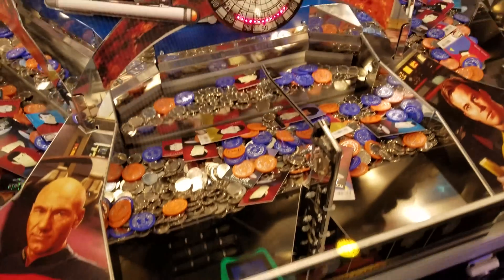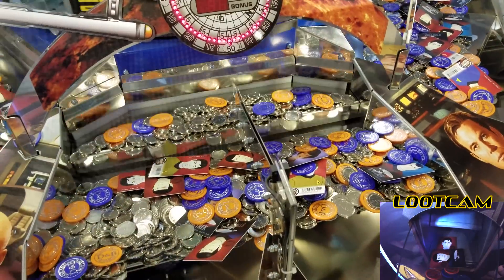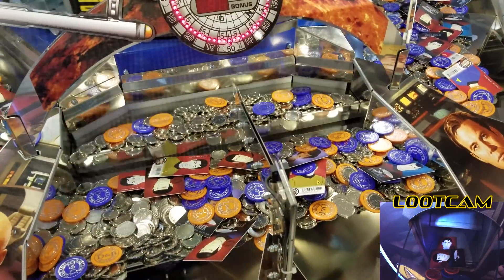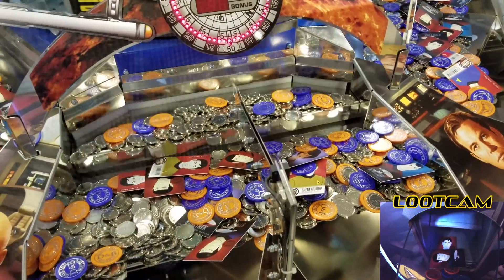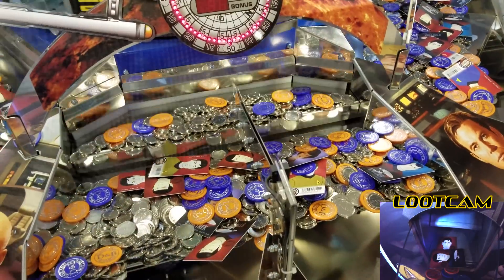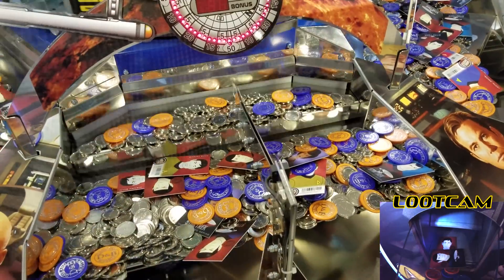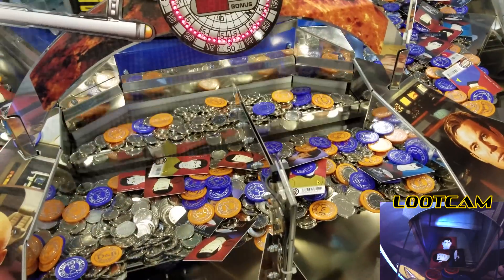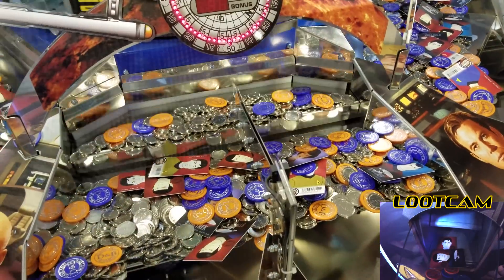They Really Did Leave It Like That! | 1K Plays Star Trek Coin Pusher at Dave and Busters | ClawD00d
MY NEW PHONE!

Hey D00d's! In this video we do 1k Plays at Star Trek Coin Pusher at Dave and Busters featuring the new Animated Series card set! While playing the 1k plays we noticed the people next to us left a M'Ress (the rare card!) on the edge. Did they really leave it like that? Yep, they sure did! Go Gambit, GO!

The main goal of Star Trek coin pusher is to push off the cards and chips using the silver coins that you will only find at Dave and Busters. You can aim and either press or hold the button to fire the coins. The only things that should come out of the machine are only the cards and chips as the coins will be recycled back into the machine. The coins are only made to push the cards and chips, you do not earn tickets for them. On a rare occasion you might get some of the silver coins to fall out which you can put back into the machine for 5 more plays. You can redeem the chips and cards for tickets in the winner circle that can be used to win prizes like plushes, video games, candy and more! Each chip is worth 20 tickets. There are two types of cards, holographic and normal. Each holographic is worth 100 tickets while a regular non holo card is worth 50 tickets. There are 8 different cards that you can complete a set. A holo set is worth 5000 tickets while the normal non-holo set is only worth 2000 tickets.
Dave and Busters rotates the card sets every 90 days with the various generations of Star Trek making this game truly unique and one of a kind.

*Main footage was recorded using my Samsung S8+ and edited using Sony Movie Studio Platinum 14 . If applicable, any Lewt (loot) Cam footage was recorded using a GoPro Hero+ LCD

** We also now have merchandise with the latest ClawD00d logo, check it out!